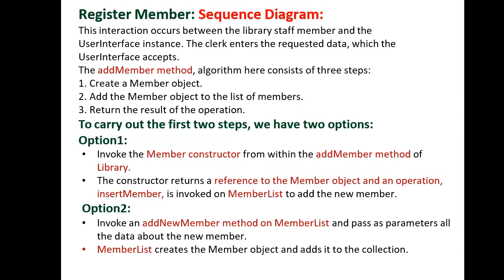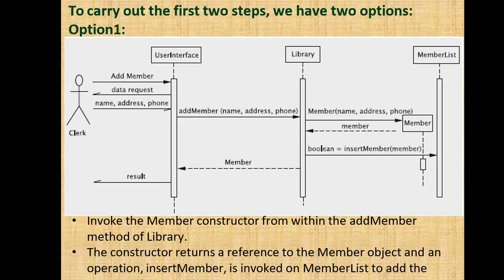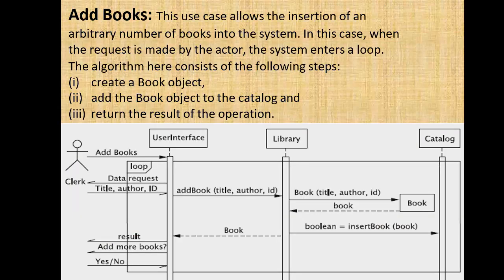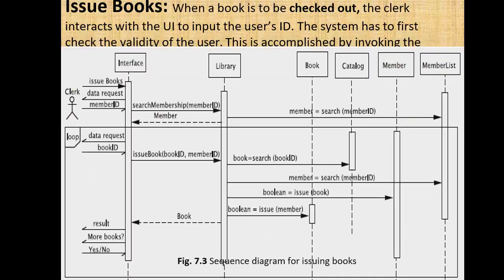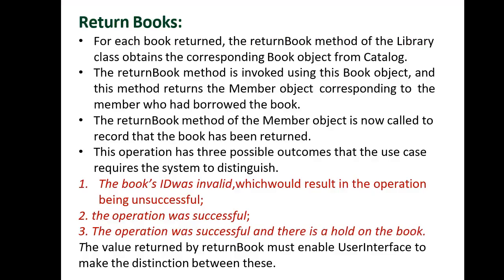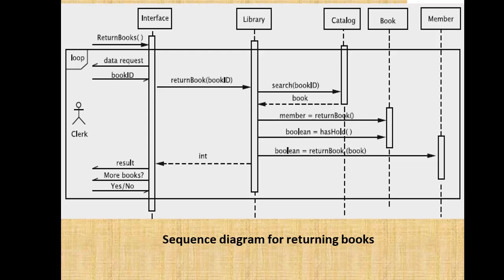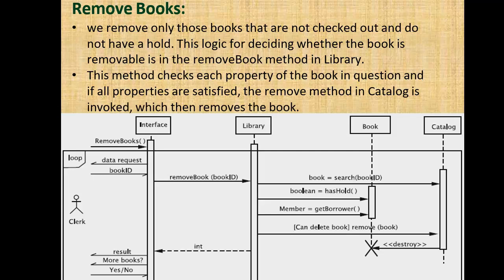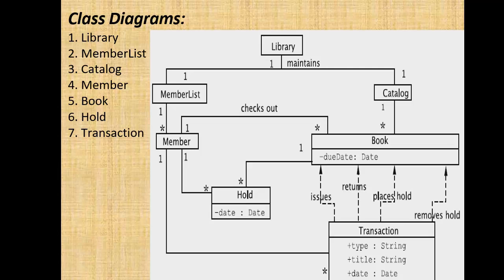Software Architecture and Design Patterns (Module-2.2 )